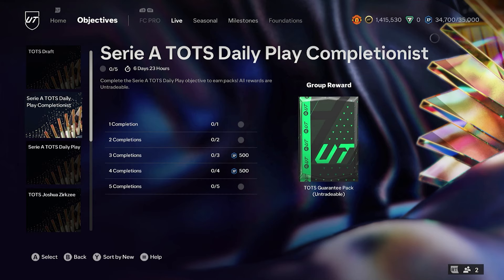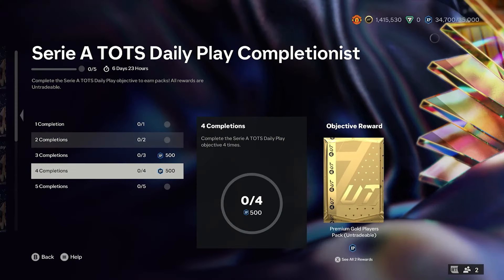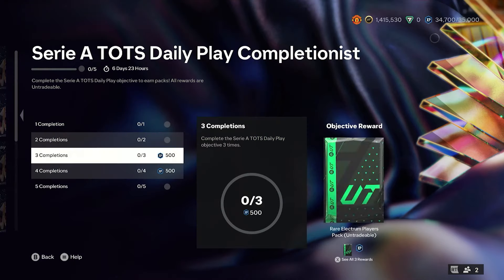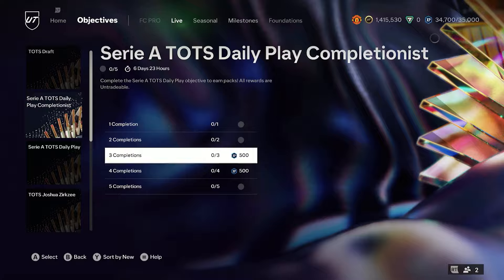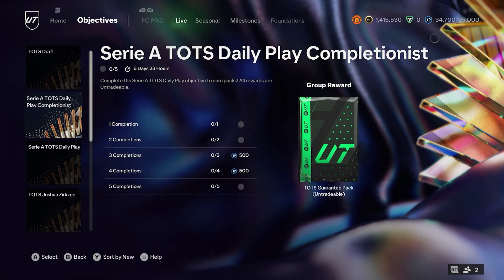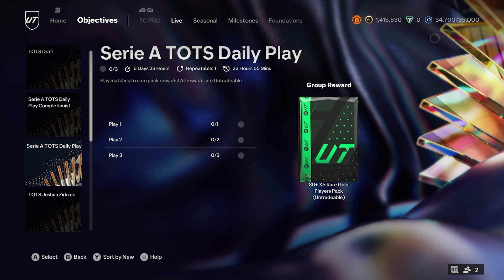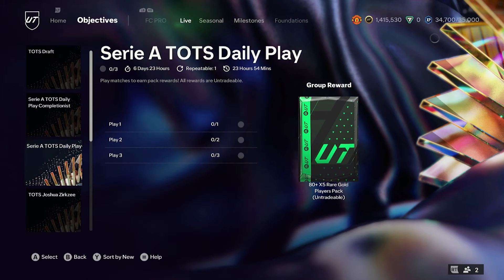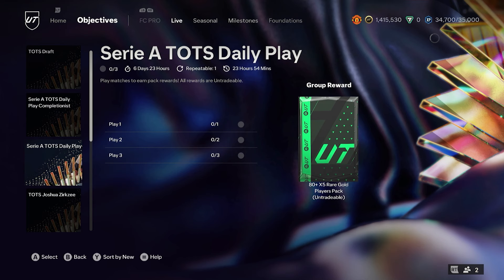How to Complete Serie A TOTS Daily Play Completionist Objectives in FC 24